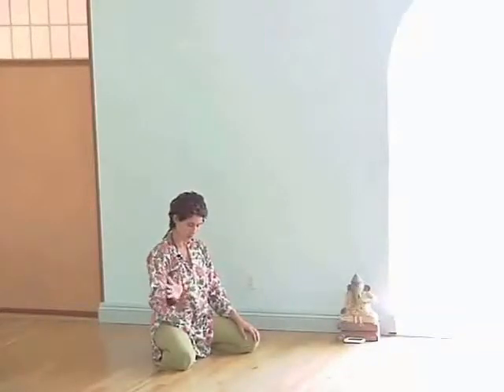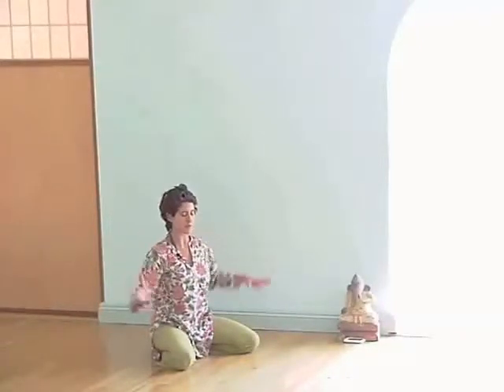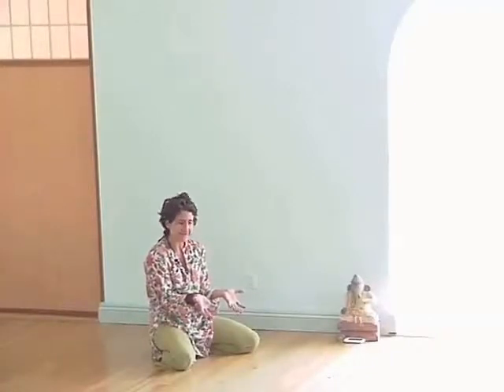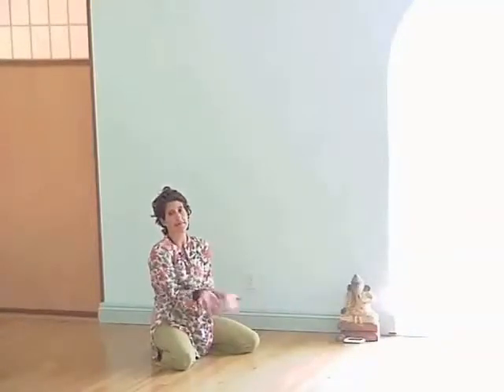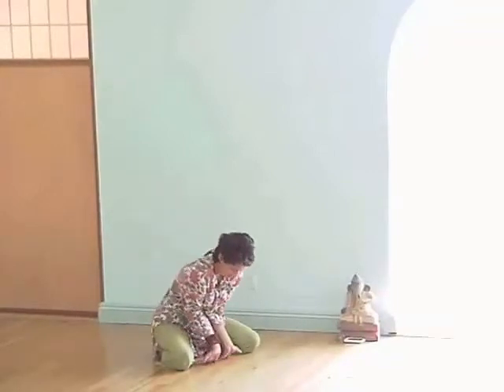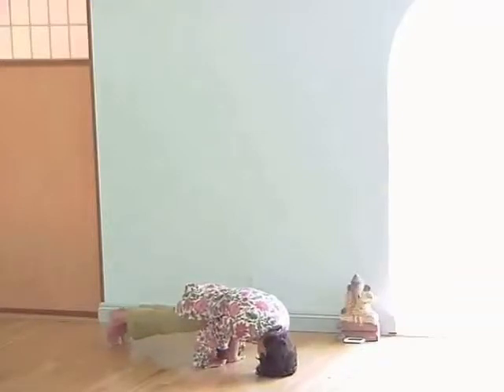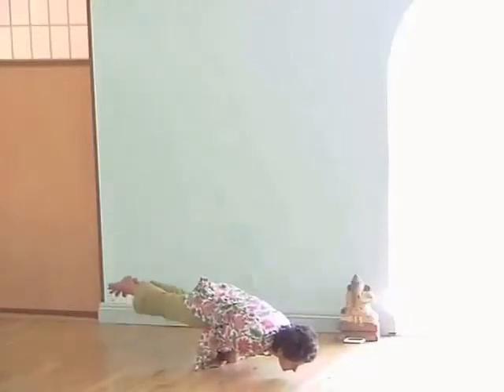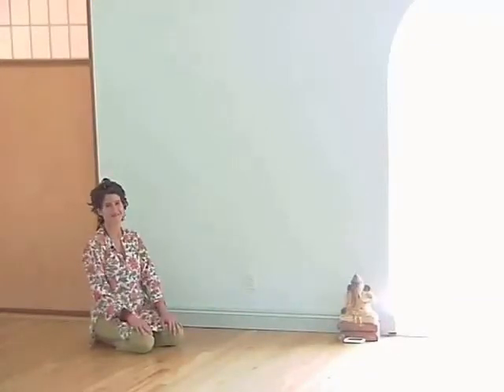Towards Peacock: Rooster Fingers and Toe Action 4 of 4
N'est-ce Pas? Kira Ryder of Lulu Bandha's yoga studio in Ojai, Ca. demonstrates step by step instructions towards peacock pose, mayurasana.  Distributed by Tubemogul.